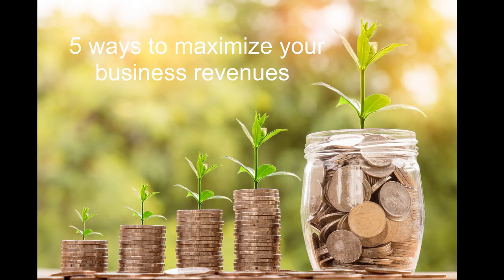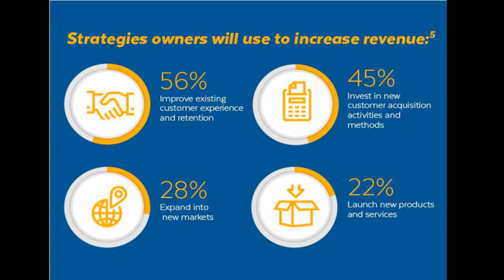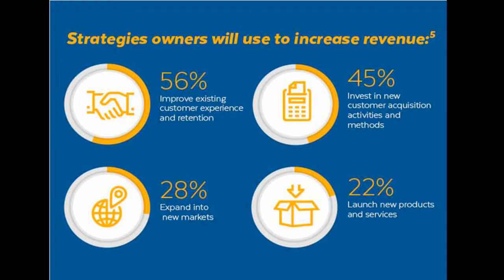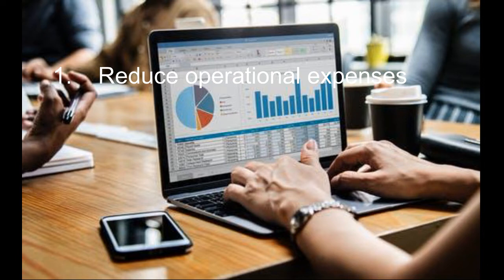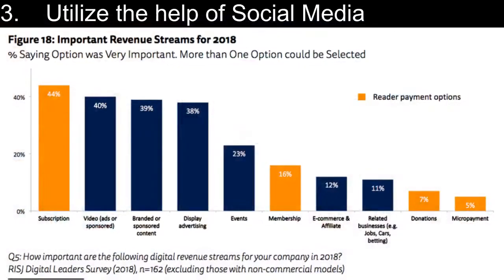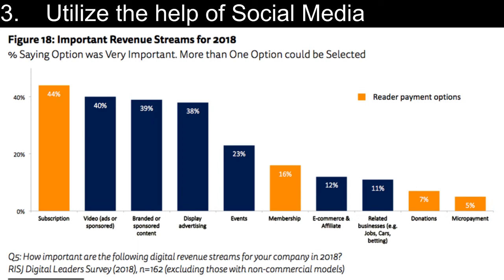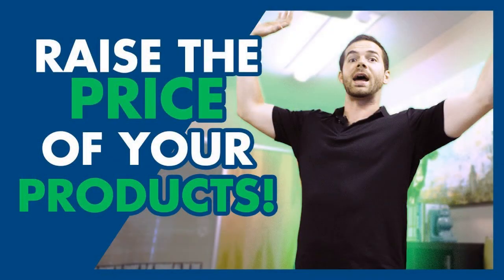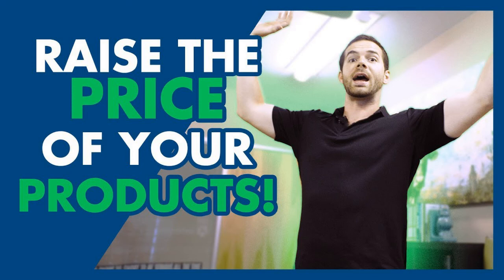How to maximize business profits - 5 Ways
5 ways to maximize your business revenues

You might have chased your dreams to become an entrepreneur but your company revenues are what keeps the business going.

For the majority of businesses, profitability is their main goal. Businesses focus on increasing their sales by adopting different strategies which help them generate more revenue. There are several ways a business can increase its revenue, some more effective than others.

The most convenient way to increase sales is to focus on your customers. Many successful companies earn by making the customer their primary goal. You can find a lot of articles online where customer relation is given utmost priority to become profitable.

Capitalizing on customers
If you are fortunate to already have loyal customers, then you can try to capitalize on this relationship by finding out different ways to serve them which would increase the frequency of the purchases made.

You can also promote your products among the consumers through different marketing approaches. For example, if you own a solar panel shop, you can raise awareness regarding the uses of renewable energy to the general public which would increase the demand for your product.

Maximizing business revenues
Mentioned below are five different methods you can follow to increase your sales, thus increasing the revenues.

1.    Reduce operational expenses

2.    Host events

4.    Improve your customer care services

 5.    Raise the price of your products

Since businesses are either growing or going through a declining phase, successful companies try to adapt to change by constantly innovating and upgrading their products. There are several ways to increase your business revenue, but it is worth noting that not all techniques work instantly. Some of them prove to be effective in the long term.

All the above-mentioned techniques have a firm chance to make your business successful. You need to implement a mixture of them to gain the best possible results while keeping in mind the demands of your customers.